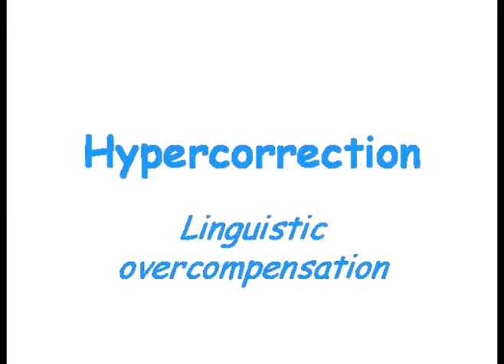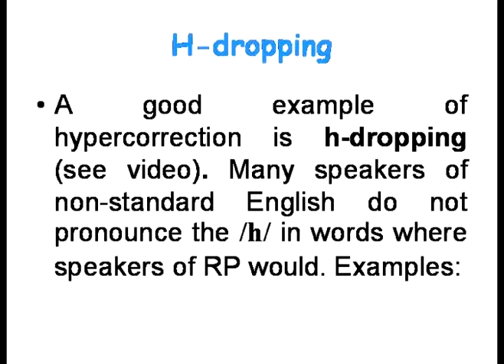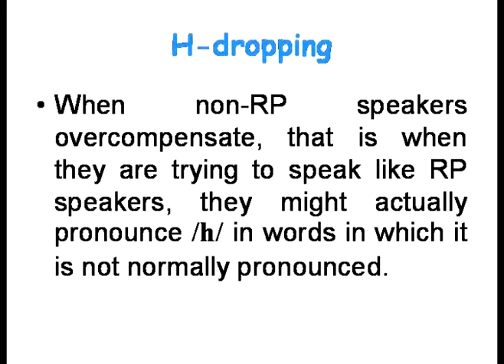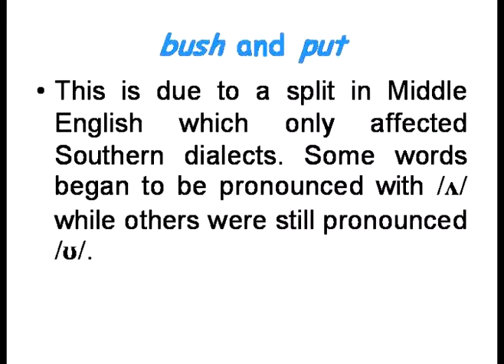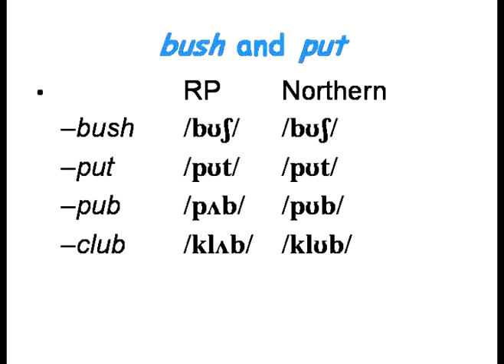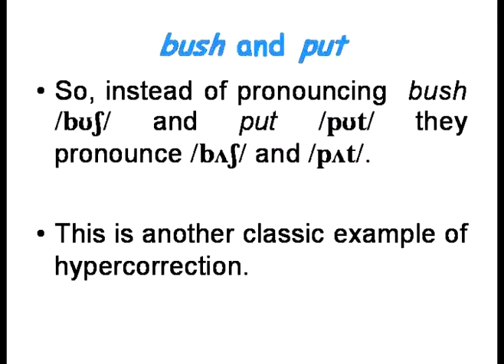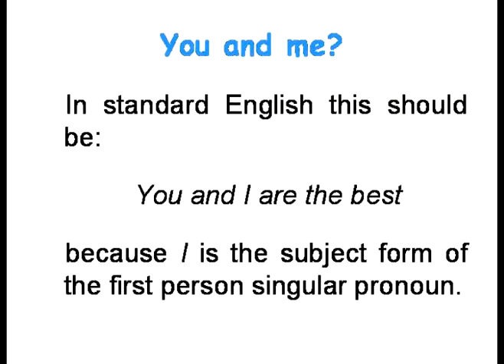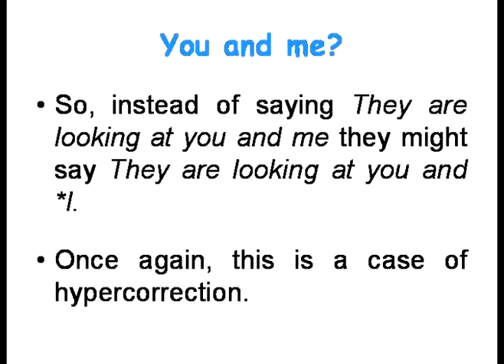hypercorrection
Hypercorrection, linguistics